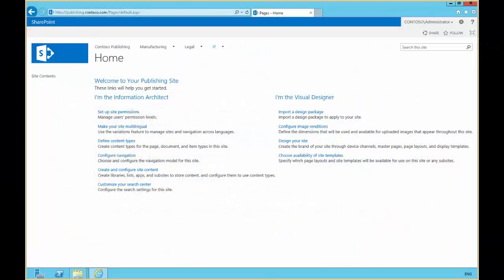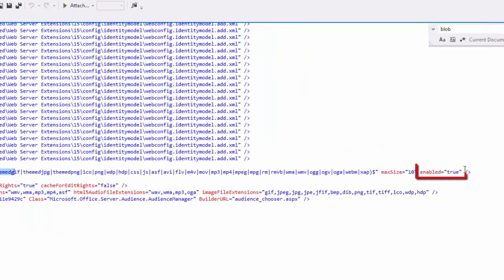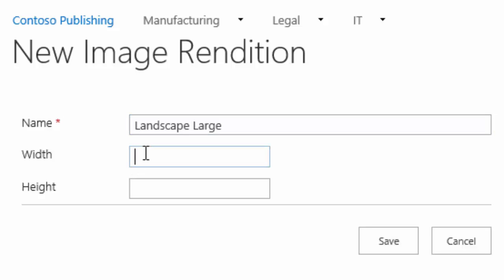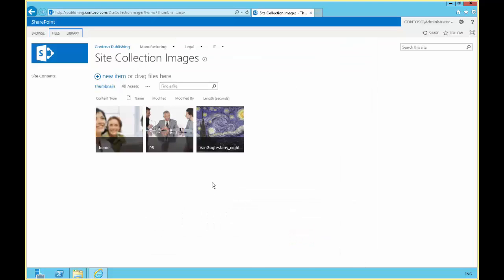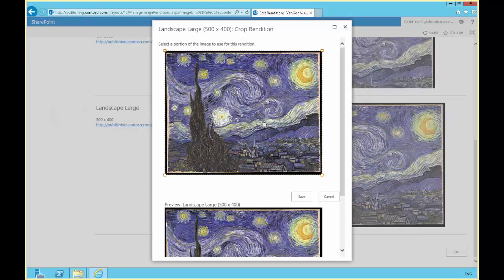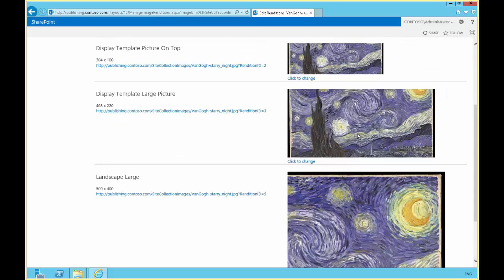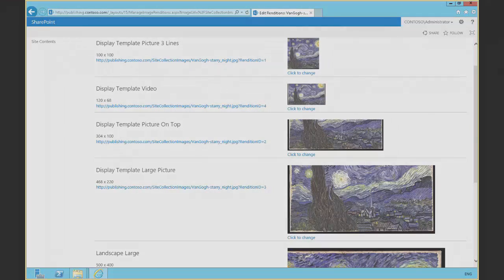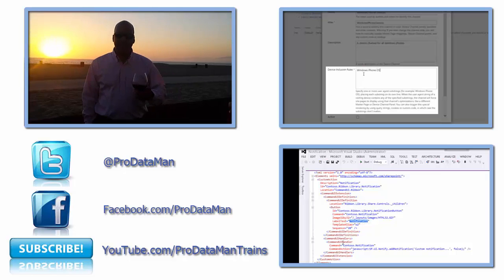SharePoint 2013 - Image Renditions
In this Demo:

Enable Blob Cache
Upload a new Image
Create an Image Rendition
Adjust Cropping for Image Rendition